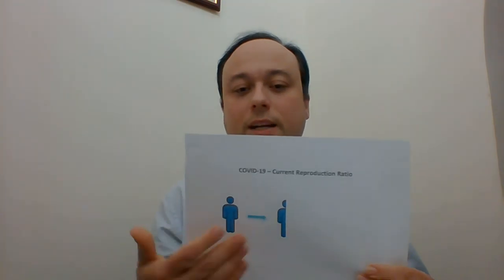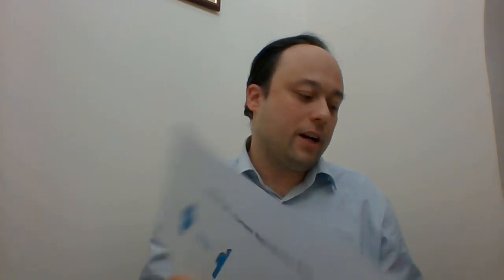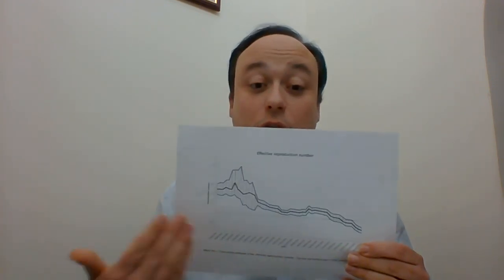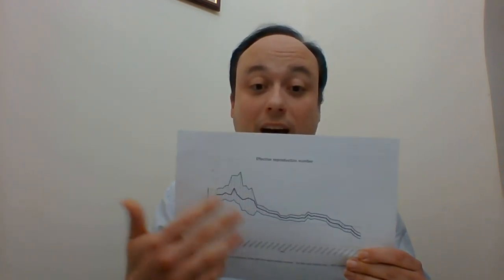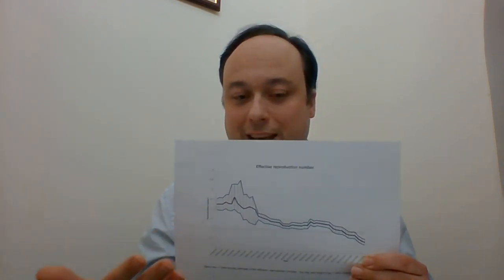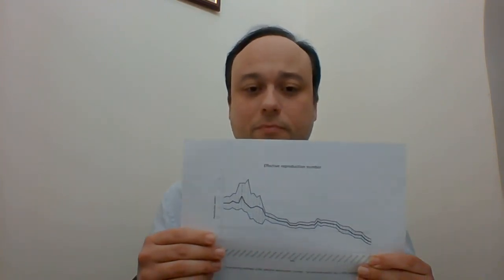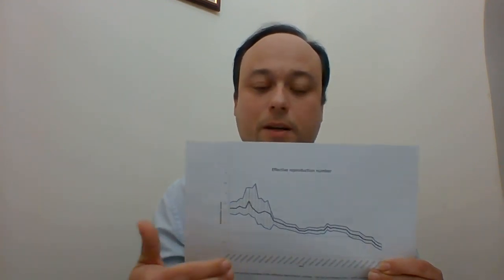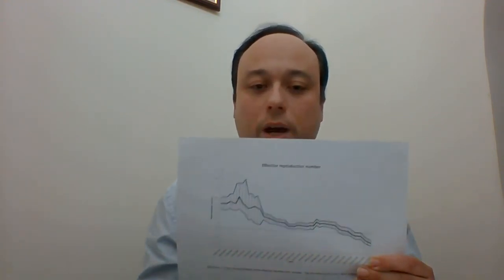Second wave or peak with projections for COVID-19 in Malta by Dr Vincent Marmara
Dr Vincent Marmara is a Statistician and Researcher by profession. He obtained his first degree in Statistics, Operational Research and Mathematics at the University of Malta. He later advanced his studies by obtaining Masters of Science in Statistics at Sheffield University, UK and a PhD in Mathematics (Statistics) from the University of Stirling, Scotland.

He has worked on numerous research projects at international level. He led research groups and analyzed data to a high-level scientific extent.

Dr Marmara is President of the Science Student Society, Financial Officer of the National Youth Council, Deputy CEO and Chief Regulatory Officer within the Malta Lotteries and gaming authority.

Vincent is a Fellow of the Royal Statistical Society (UK).